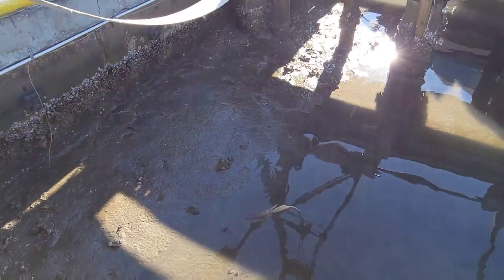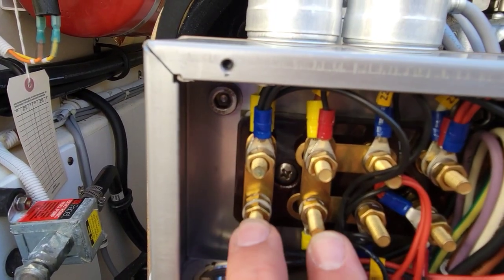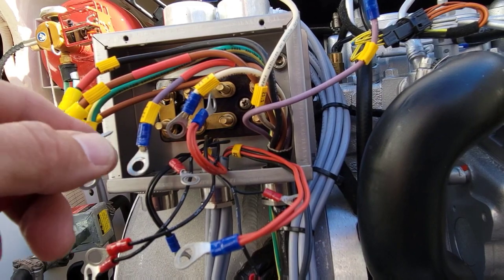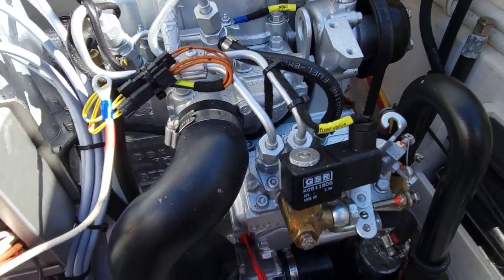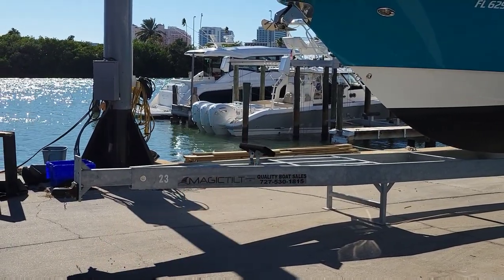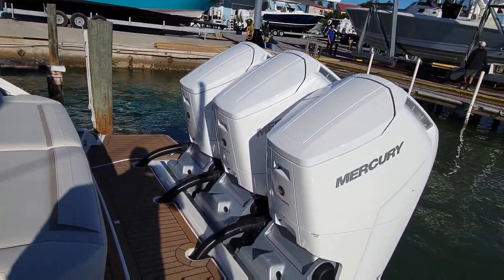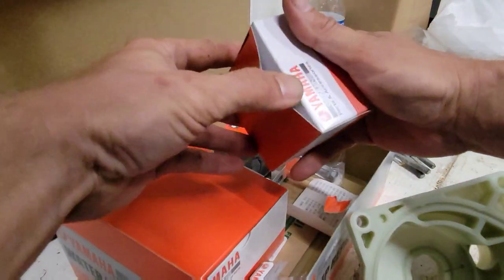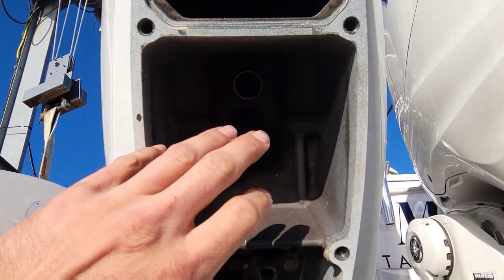Fischer Panda Stator Testing & Yamaha XTO425 Gearcase Episode 115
Today I diagnose a Fischer Panda 4k generator that has no AC output.  Then I remove a gearcase from a Yamaha 425xto to find out why it has low water pressure. Plus a new Tiara with triple 600 outboards.